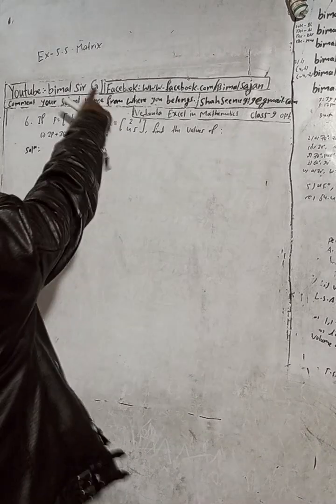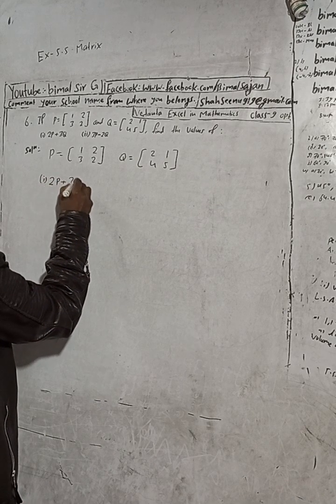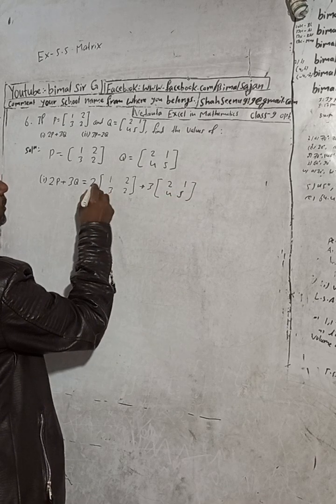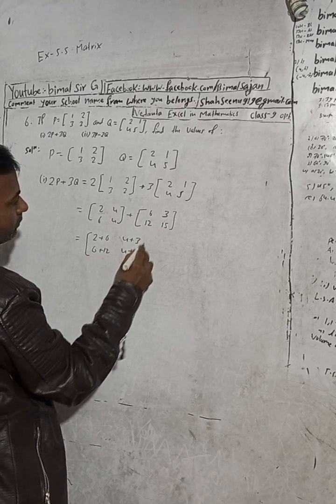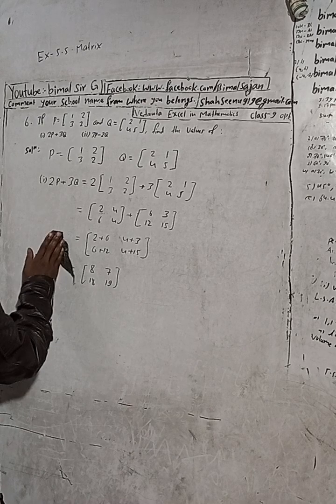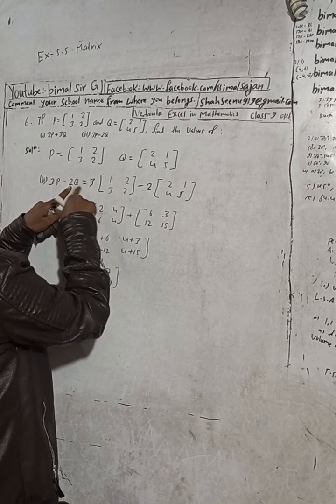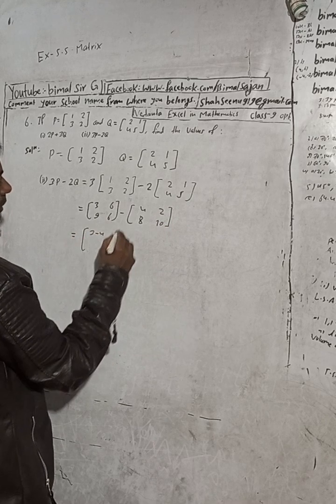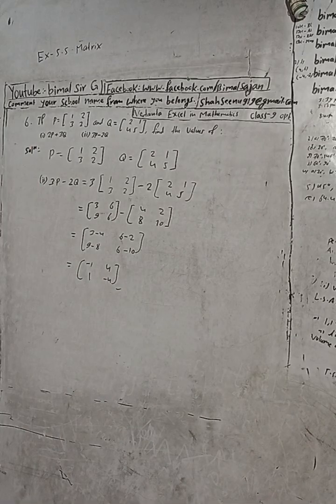Opt class 9 Ex- 5.5 Q6 i,ii) Matrix | Vedanta excel in optional mathematics class 9 and 10 solution